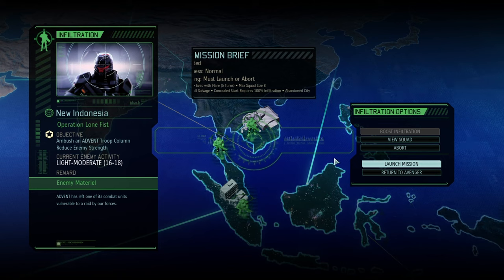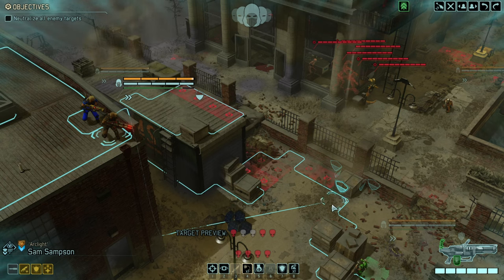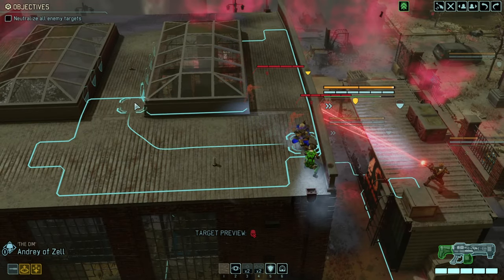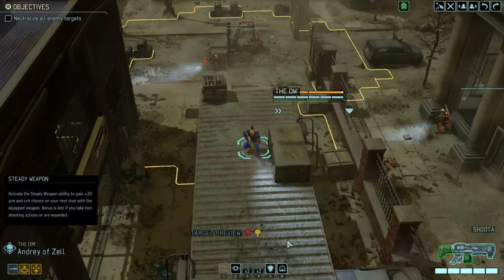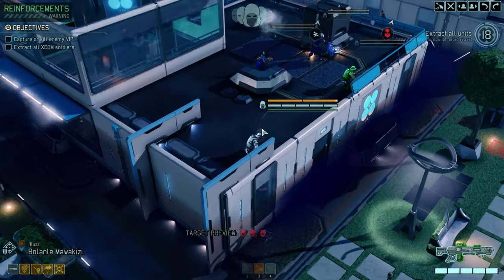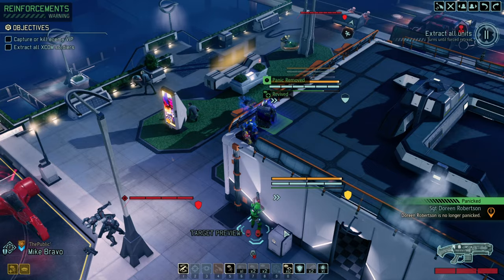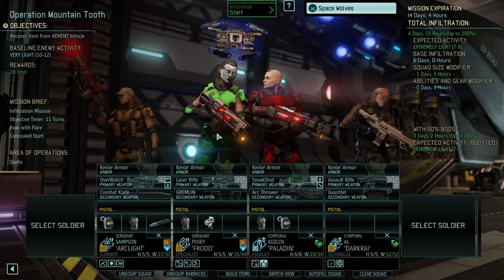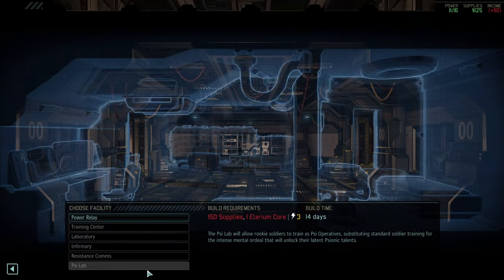#14 Dead or Alive - The Losts // LWOTC LetsPlay